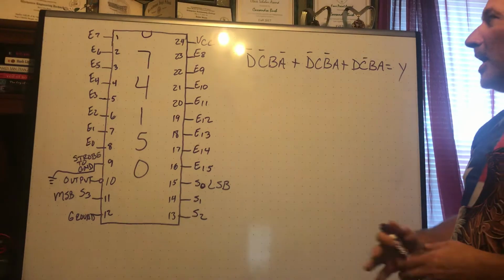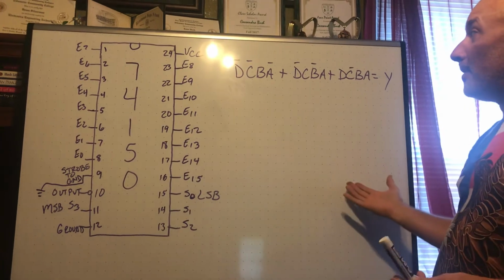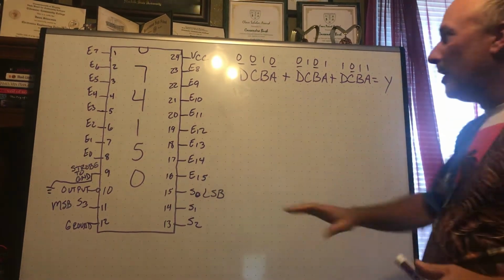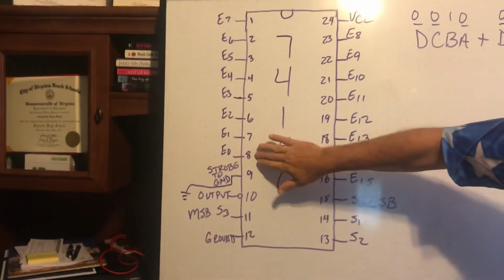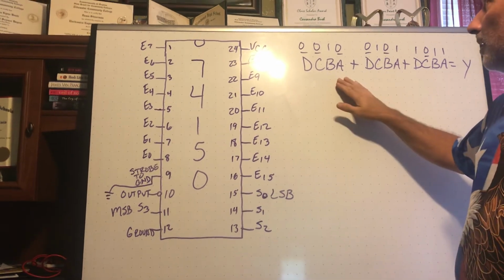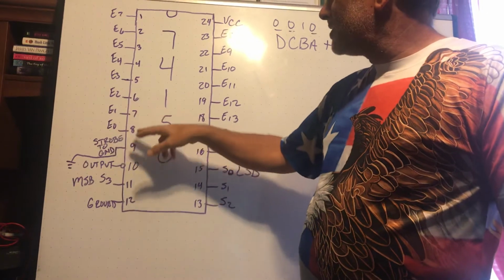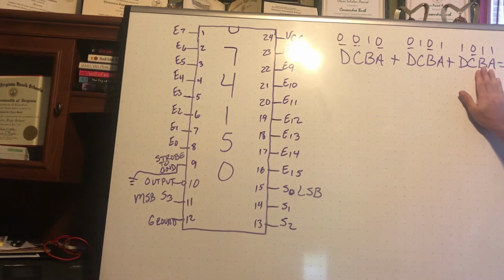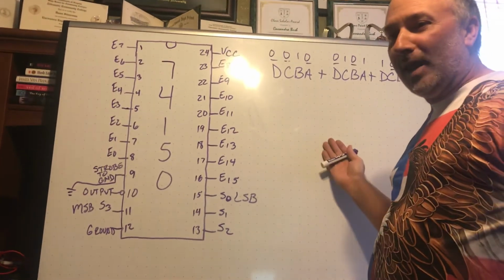Dawn Santiago Multiplexers 1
Multiplexer lab